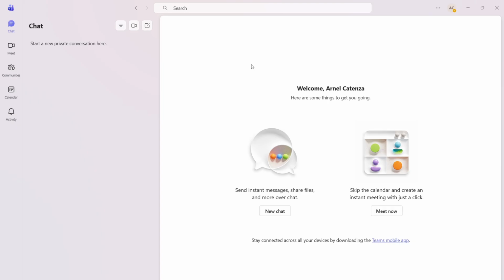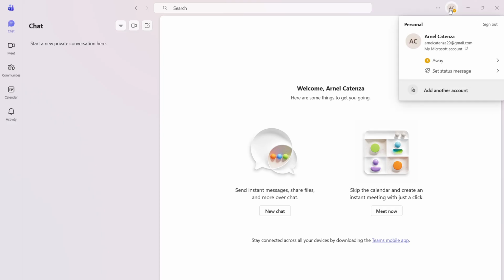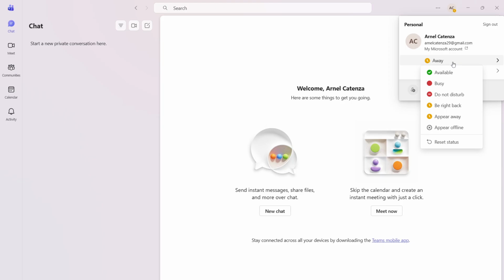Microsoft Teams Status Not Updating – How to Fix - 2025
Is your Teams status stuck or not showing correctly? Learn the quick fixes to keep your presence accurate and avoid confusion with teammates.

Steps
• Open Microsoft Teams → Click your Profile icon (top-right) → Check Status.
• Manually change status → Select Available, Busy, Do not disturb, or Away.
• (Optional) Click Reset status to clear any stuck updates.
• Sign out and sign back in if status still doesn’t update.
• Ensure your Teams app is updated → Go to Profile → Check for updates.

Timestamps
0:00 (Microsoft Teams Status Not Updating – How to Fix – 2025)
0:05 Check Profile Status
0:15 Manually Change Status
0:25 Reset Status or Sign Out/In
0:35 Update Teams App
0:45 Wrap-up

Helpful Tips: Keep Teams Updated, Reset Status Occasionally, Verify Internet Connection

If you find this video on Microsoft Teams Status Not Updating – How to Fix – 2025 helpful, please consider subscribing to the channel so we can continue to bring you amazing troubleshooting tips for your PC!